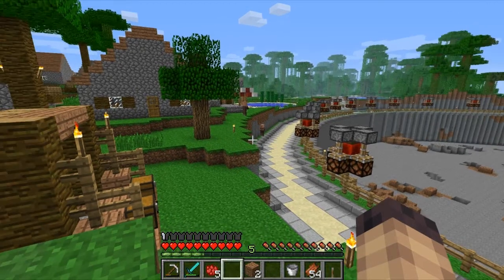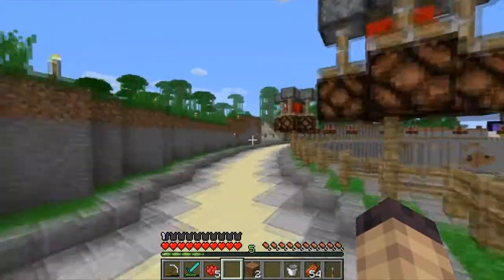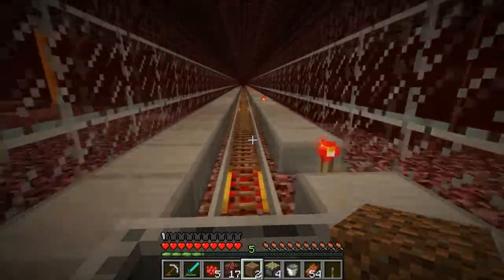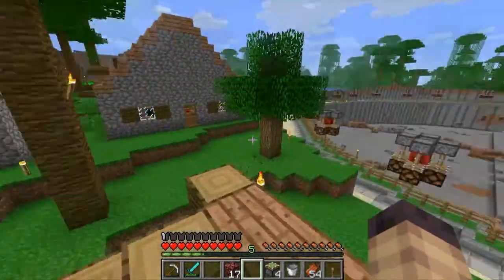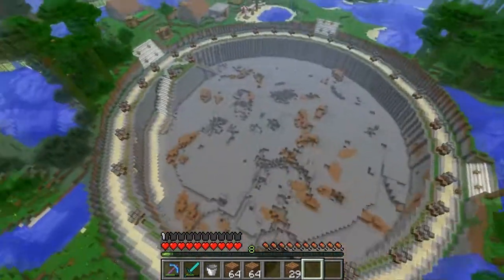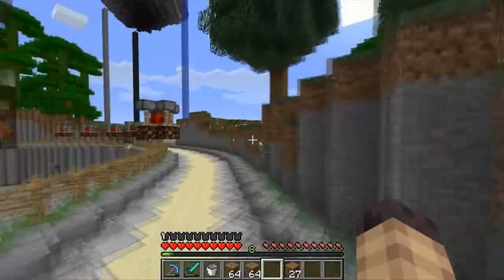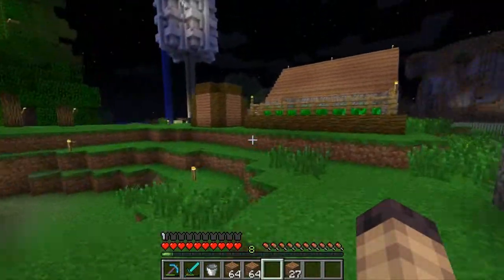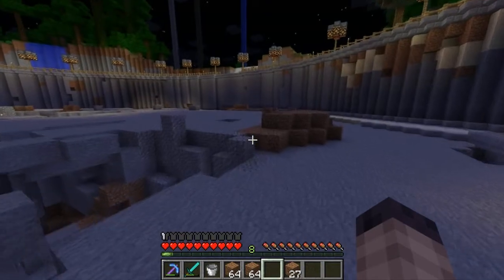Minecraft Episode:15 (dam washing machine don't worry it goes away half way through -_- sry)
sorry about the uploads i said it was going to get more frequent but i don't have much time when my familys not around so you guys wont hear sadly the washing machine was going off in the background :P hope fully i can get more time to record and upload :3